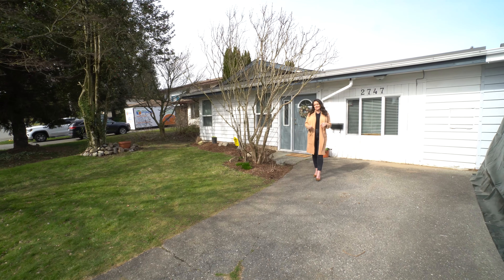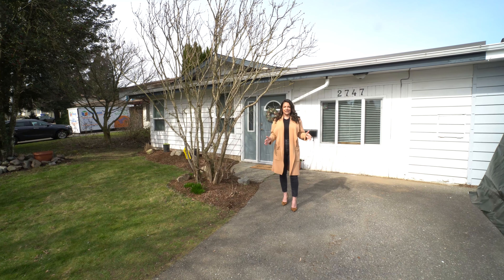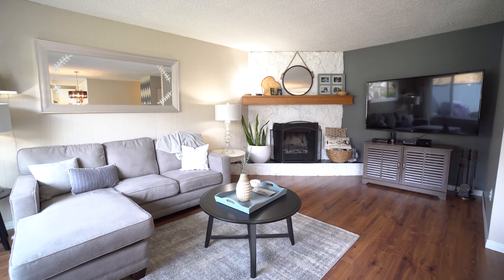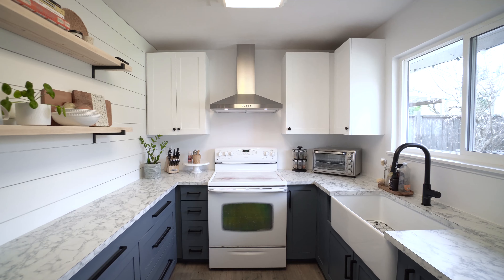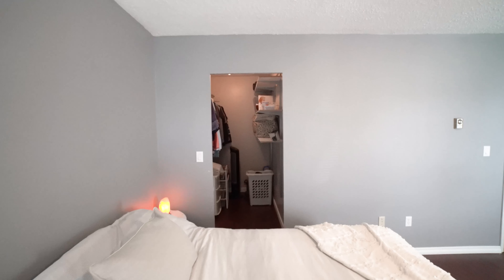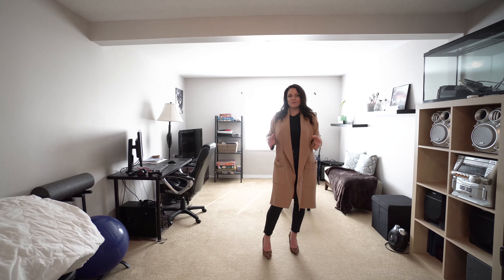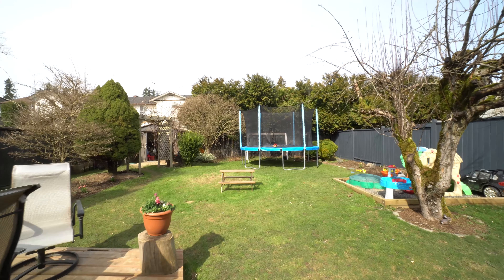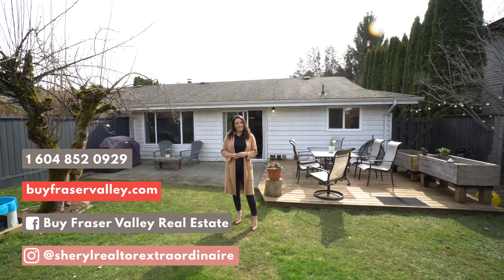2747 Sandon Drive, Abbotsford, BC - Home Video Tour - Sheryl Neetz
Fabulous 1/2 Duplex Rancher home in the Heart of East Abbotsford.  Beautifully updated 3 bedroom home, with open concept NEW Kitchen, beautiful cabinets and countertops, Great sized living room with wood burning fireplace.  Enjoy walking out of your patio doors to your completely private large back yard.  Wooden deck for extra outdoor entertaining space for trampoline, shed and gardens.  3 great sized bedrooms, a large full 4 pc bathroom and a bonus family room with storage.  Located on a quiet street one block from ARC, Fraser Middle and Yale Secondary.  Mins to the freeway. Show like a 10, get in to see it ASAP!